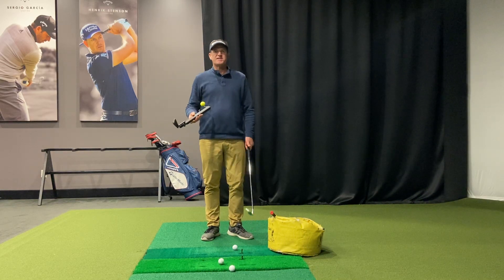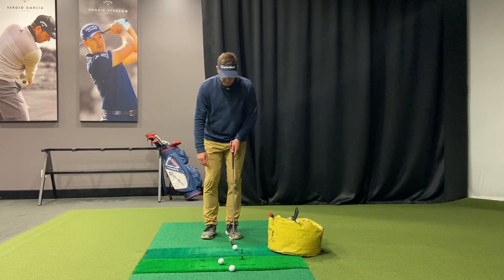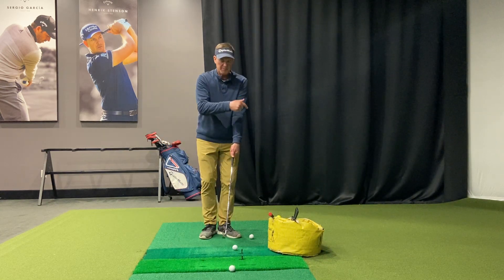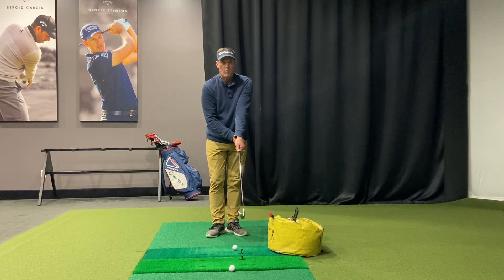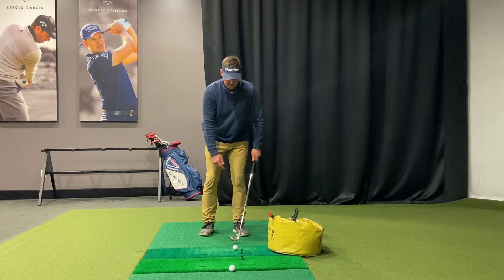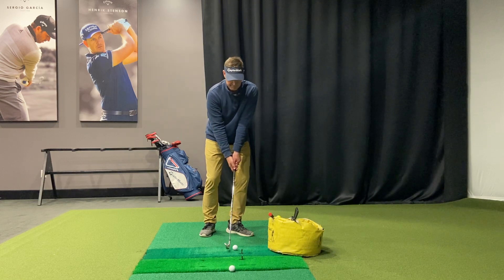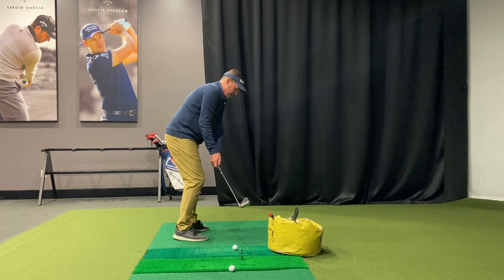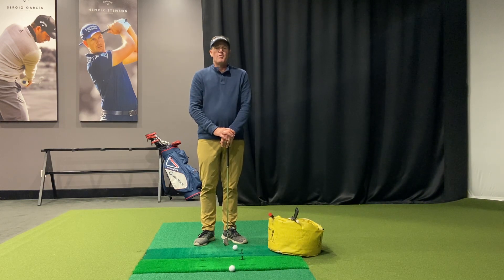IMPACT SNAP, Grip, set up and start of backswing for various swings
Video Specific Description (one sentence)